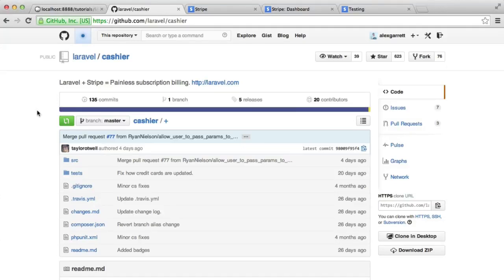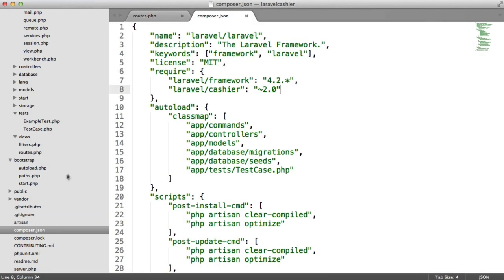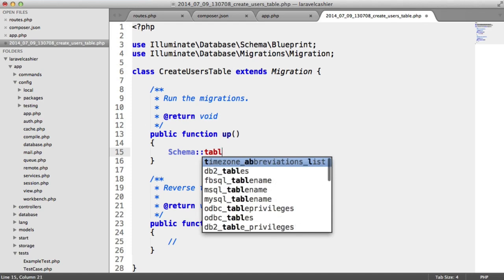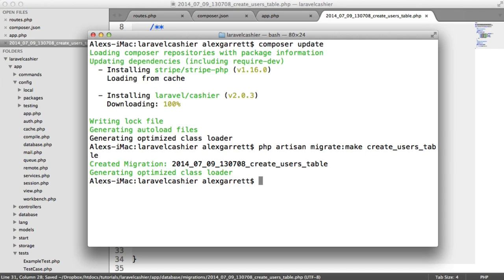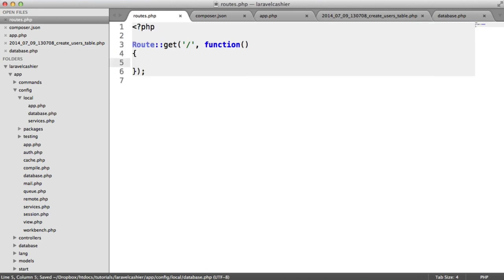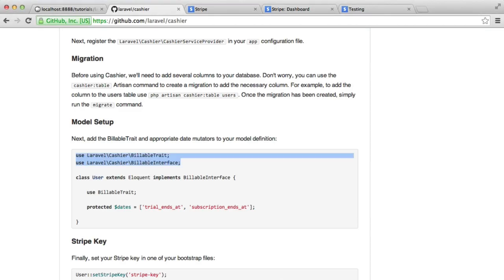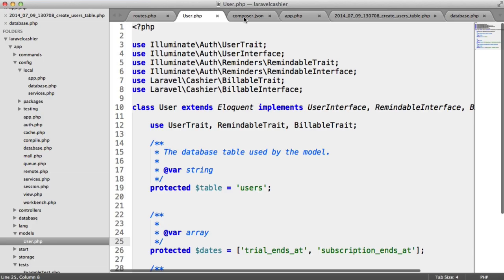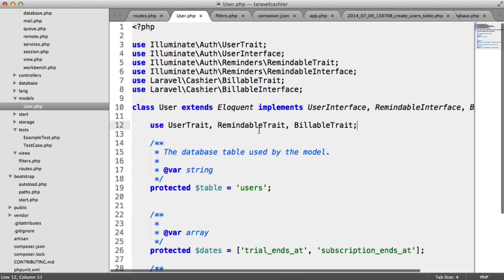Laravel Subscription with Card Payments (3/11)